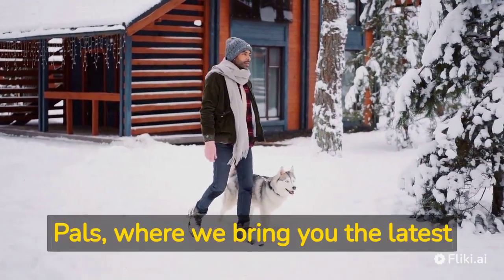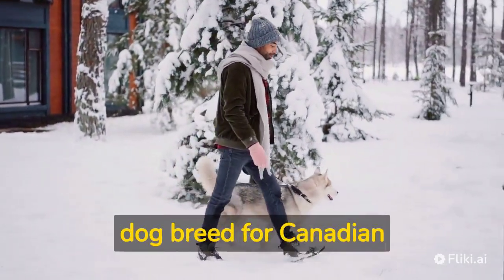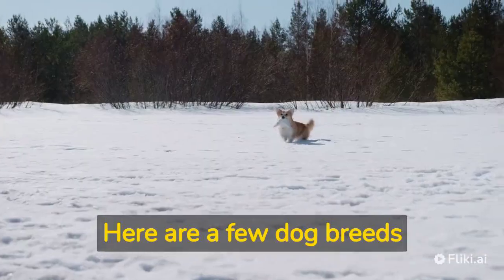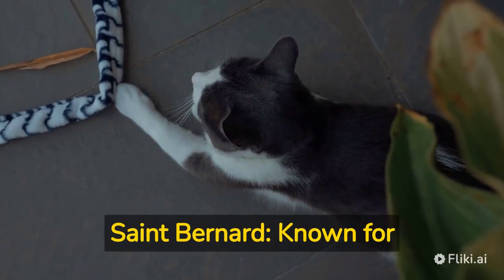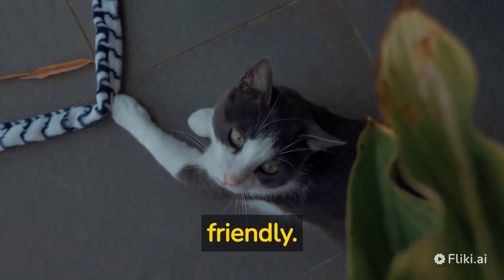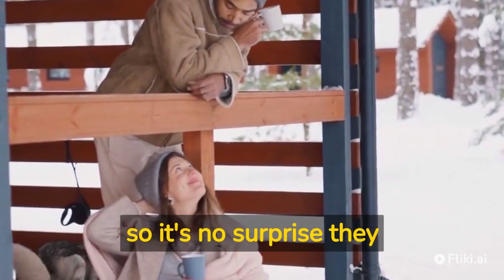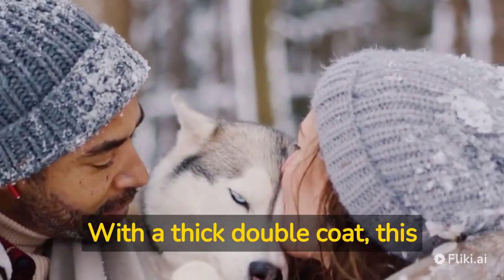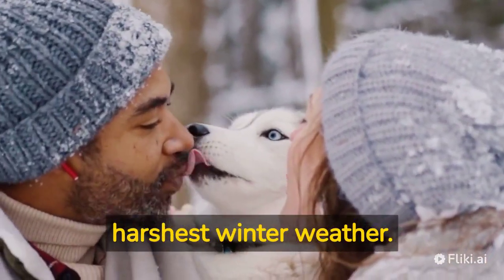Best Dog Breeds for Canadian Climate: Keeping Your Furry Friend Happy in the Cold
Are you looking for the perfect furry companion to join you on winter adventures? Choosing the right dog breed for Canadian climate is key to ensuring your furry friend stays healthy and happy during the colder months. In this video, we'll introduce you to some of the best dog breeds for colder climates, such as the Saint Bernard, Newfoundland, Alaskan Malamute, and Bernese Mountain Dog. We'll also provide tips on how to keep your dog warm and safe during winter walks and outdoor activities. Don't let the cold weather stop you and your furry friend from having fun - watch this video now and discover the best dog breeds for Canadian climate!